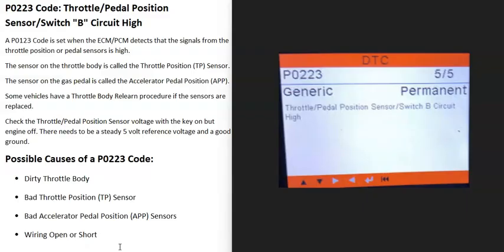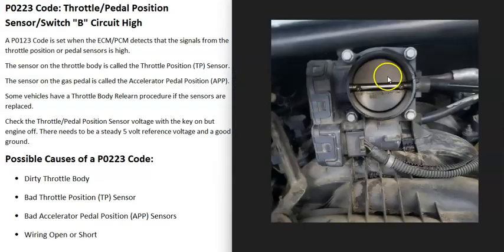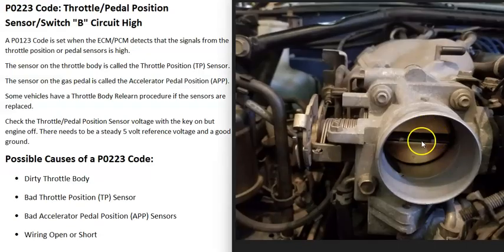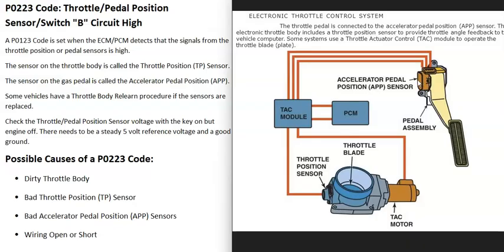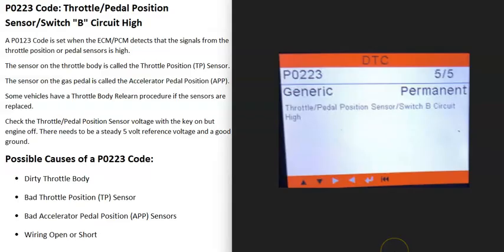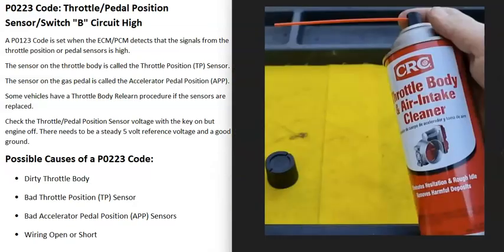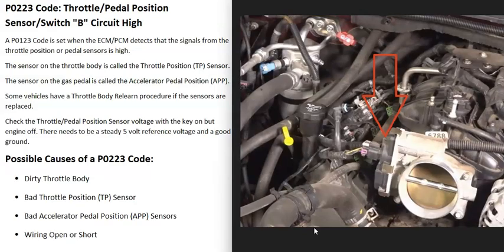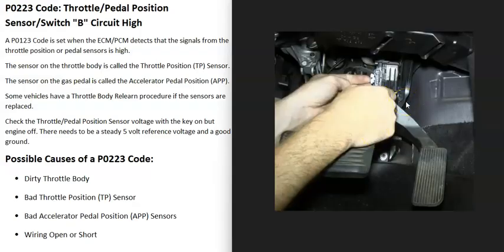Causes and Fixes P0223 Code: Throttle/Pedal Position Sensor/Switch "B" Circuit High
How to fix P0223 Code: Throttle/Pedal Position Sensor/Switch "B" Circuit High
A P0123 Code is set when the ECM/PCM detects that the signals from the throttle position or pedal sensors is high.
The sensor on the throttle body is called the Throttle Position (TP) Sensor.
The sensor on the gas pedal is called the Accelerator Pedal Position (APP).
Some vehicles have a Throttle Body Relearn procedure if the sensors are replaced.
Check the Throttle/Pedal Position Sensor voltage with the key on but engine off. There needs to be a steady 5 volt reference voltage and a good ground.

Possible Causes of a P0223 Code:
Bad Throttle Position (TP) Sensor
Bad Accelerator Pedal Position (APP) Sensors